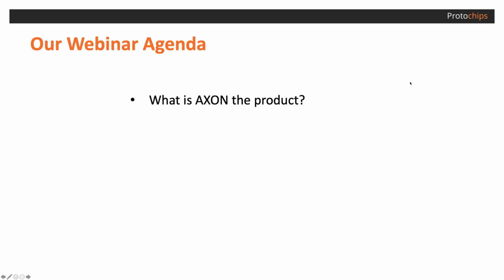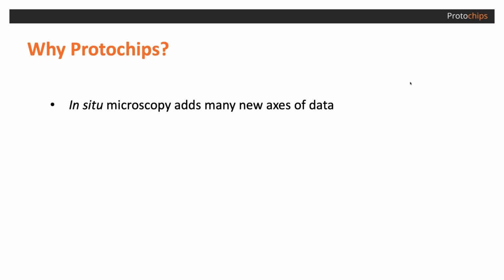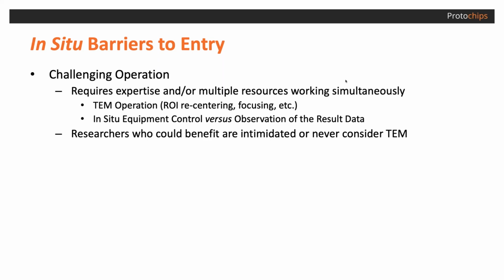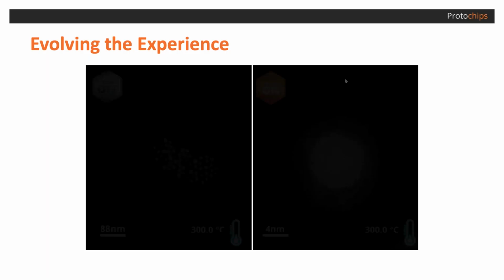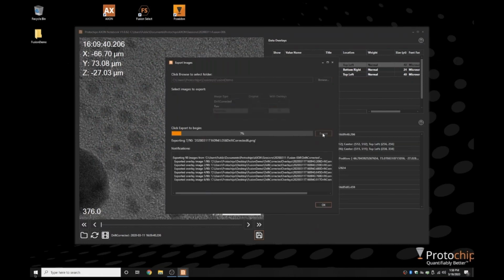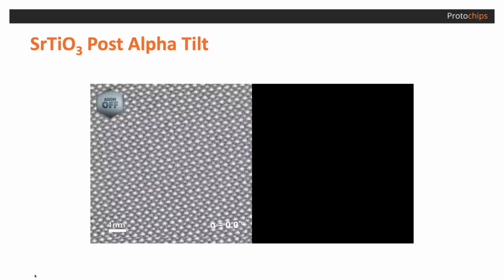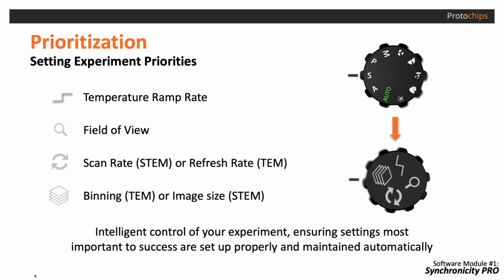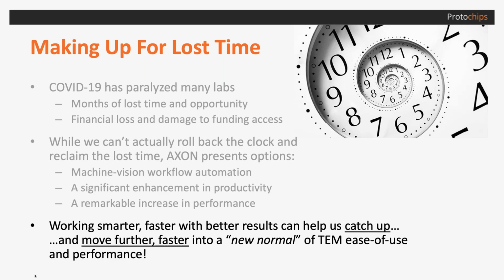Webinar - AXON : Revolutionizing the in Situ TEM Workflow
In this webinar, you will see a demonstration of the AXON workflow – how it fully optimizes both high resolution imaging and in situ experiments on multiple samples. Additionally, we’ll exhibit the capability and advantages of the Synchronicity software module to capture all TEM and in situ data during the experiment, sharing data gathered using multiple holders.